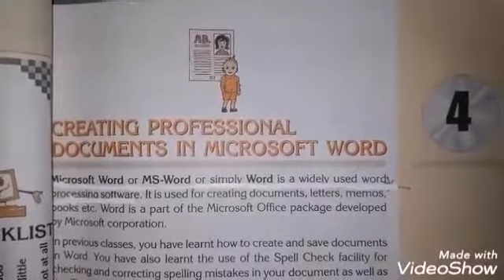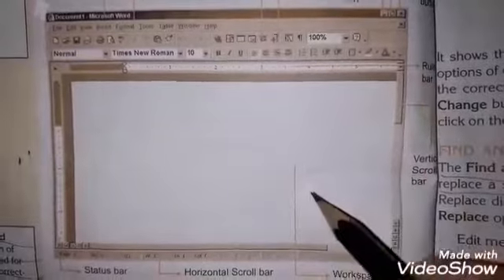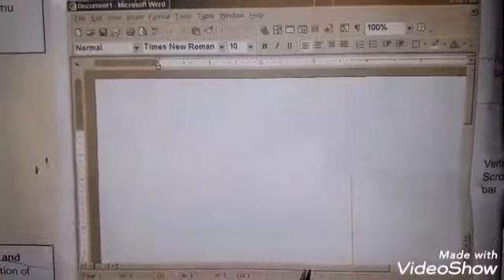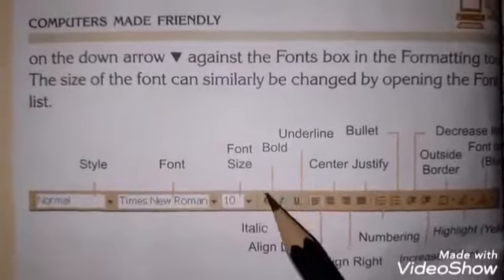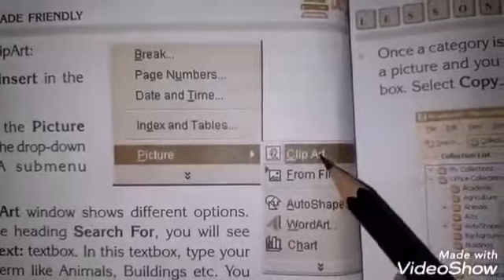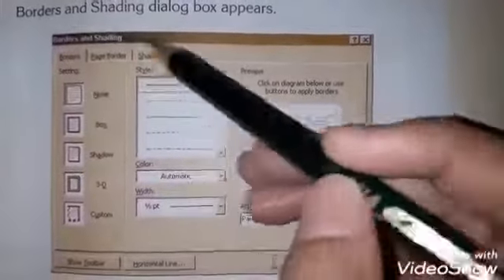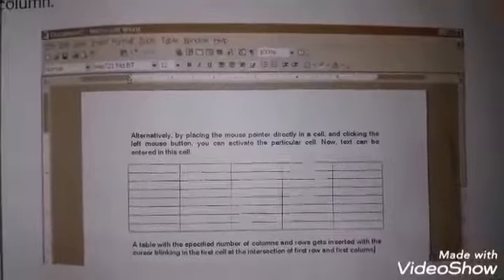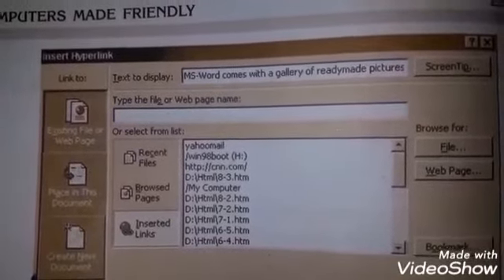Work plan 3 Computer VII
Subject: Computer
Level:VII
Topic: Creating Professional documents in Ms Word
Teacher: Ms Arooba Jamil